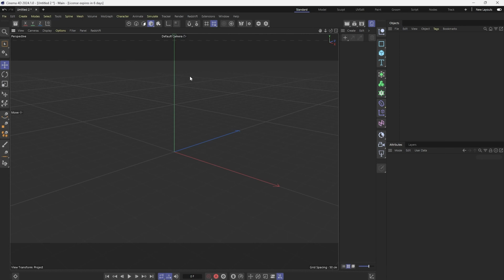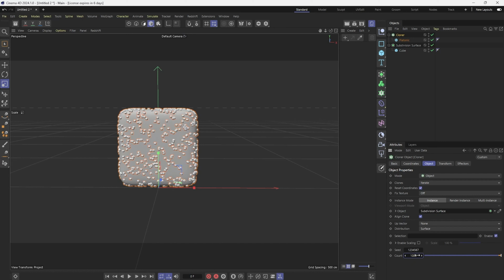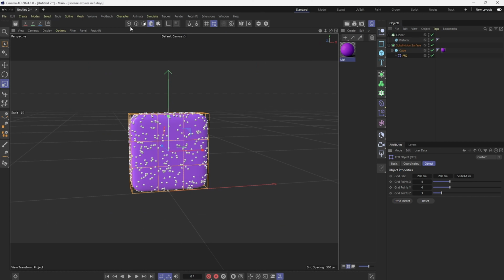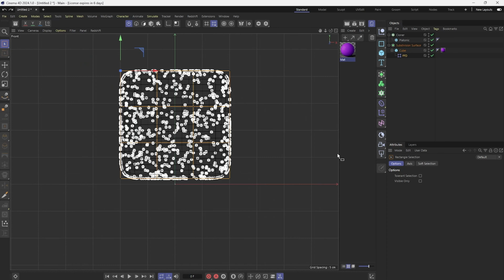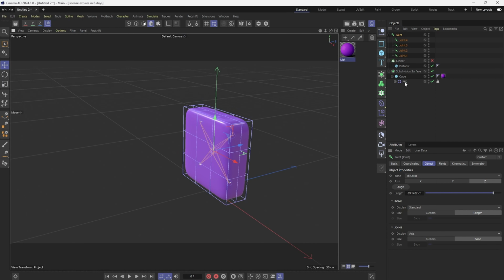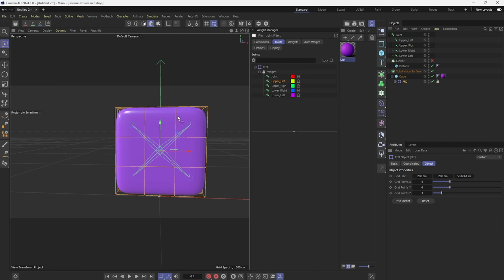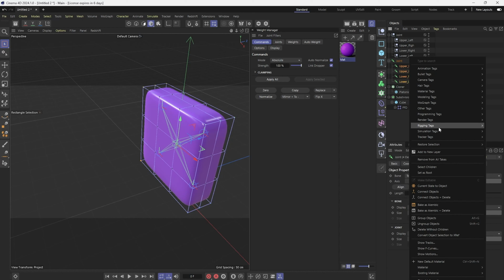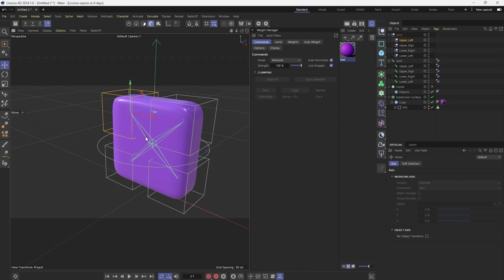Character Rigging Using FFD and Adding Controllers | Cinema 4D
In this video we will learn how to rig a character using a ffd and some joints and then add controllers.